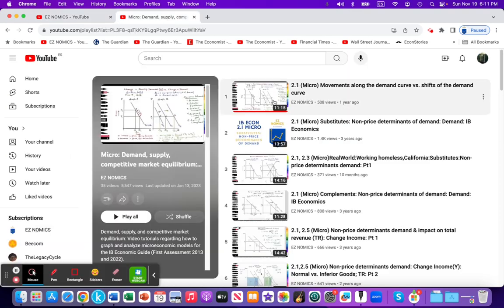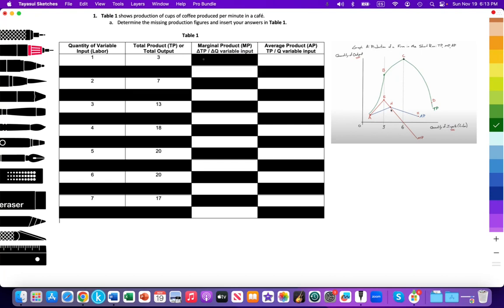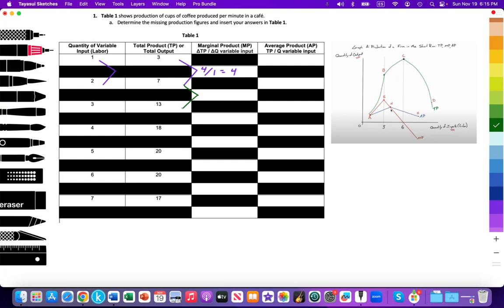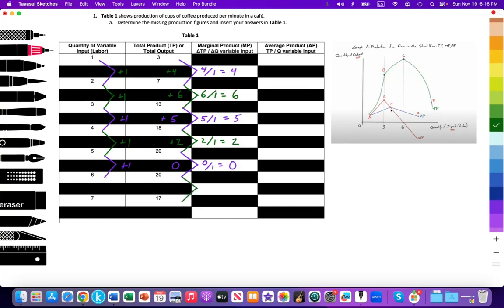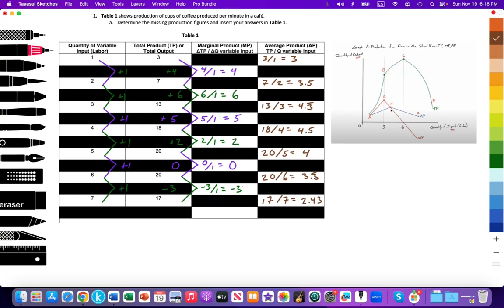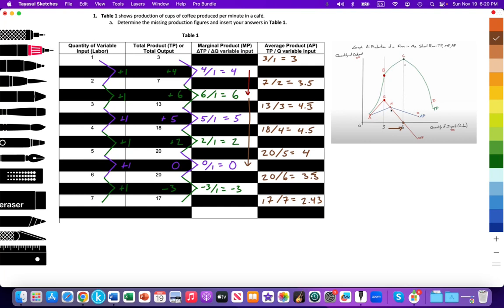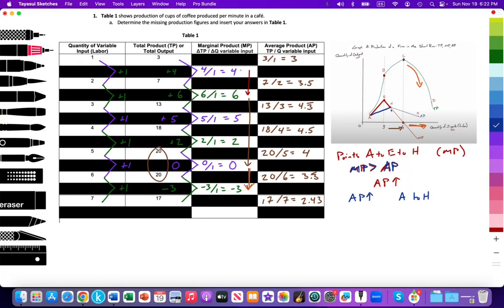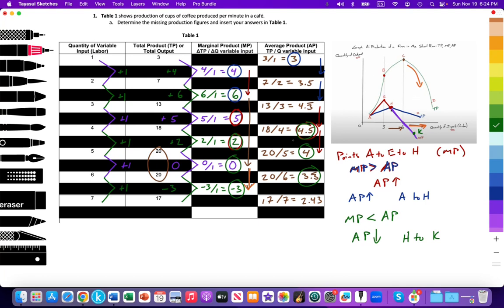2.2 (Micro) Quantitative Practice: Paper 3: Pt. 1: Law of diminishing marginal returns: TP, MP, AP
Video provides quantitative practice (Paper 3) for HL students with regards to the relationship between TP (total product), MP (marginal product), AP (average product) of a firm in the short run.

Links to relevant videos regarding TP, AP, MP
1. 2.2 (Micro) How to Draw: Law of diminishing marginal returns: Firm in short run: TP, MP, & AP curves
2. 2.2 (Micro) Law of diminishing marginal returns: Firm in short run: TP, MP, & AP curves: IB Econ

2. Micro: Market failure: Theory of the firm: Revenue, Product, Costs, Perfect competition, Monopolistic competition, Monopoly, Oligopoly: 2.2, 2.5, 2.11

Law of diminishing marginal returns = A law that states that as more & more units of a variable input (e.g. increasing the number of units of labor) are added in the production process to one or more fixed inputs (e.g. land and physical capital resources), the marginal product (MP) of the variable input (labor) increases initially (due to teamwork, specialization, division of labor, etc.), but there comes a point when the marginal product (MP) of the variable input (labor) begins to decrease (due to the limitations of the fixed resources, labor getting in each other's way, etc.); this explains the firms' supply curve (the firms' marginal costs of production) rising as it generates more output over time in the short run.

Short run (Micro) = In microeconomics (theory of the firm), it is a time period during which at least one input (land, labor, capital, and/or entrepreneurship) is fixed & cannot be changed by the firm.

Total product (TP) = The total quantity of output (product, good, service) produced by the firm. TP measures the total quantity of output produced as variable inputs (labor) are added over time.
Formula: TP = total quantity of output with the provided quantity of inputs (labor)
TP = AP / Quantity of inputs (e.g. labor)

Marginal product (MP) = The additional output (product, good, service) generated as a result of an extra variable input (e.g. labor) added to the production process. MP measures the change in the quantity of output as a result of a change in variable input.
Formula: MP = ΔTP / Δ Variable input (e.g. labor)

Average product (AP) = The quantity of outputs (products, goods, services) generated by each variable input (e.g. labor) on average
AP = TP / Quantity of variable input (e.g. labor)

1. Table 1 shows the production of cups of coffee produced per minute in a café. (0:44)
a). Determine the missing production figures and insert your answers in Table 1. (1:44)

Calculations of AP:
* 1 unit of labor: Average product (AP) = Total product of 3 / Quantity of labor being 1 = 3 (6:15)
* 2 units of labor: Average product (AP) = 7 / 2 = 3.5 (6:31)
* 3 units of labor: Average product (AP) = 13 / 3 = 4.33 (6:44)
* 4 units of labor: Average product (AP) = 18 / 4 = 4.5 (6:58)
* 5 units of labor: Average product (AP) = 20 / 5 = 4 (7:11)
* 6 units of labor: Average product (AP) = 20 / 6 = 3.33 (7:21)
* 7 units of labor: Average product (AP) = 17 / 7 = 2.43 (7:35)

AP curve at its highest at 4 units of labor where the average worker is producing 4.5 cups of coffee per minute on average. This is likely where the AP curve is intersecting the MP curve.
* AP at max where AP=MP

Calculations of MP:
* Marginal product (MP) from 1 to 2 units of labor: MP = ΔTP / Δ Variable input (labor) = 4 / 1 = 4 (2:49)
* 2 to 3 units of labor: MP = ΔTP / Δ Variable input (labor) = 6 / 1 = 6 (3:55)
* 3 to 4 units of labor: MP = ΔTP / Δ Variable input (labor) = 5 / 1 = 5 (4:31)
* 4 to 5 units of labor: MP = ΔTP / Δ Variable input (labor) = 2 / 1 = 2 (5:05)
* 5 to 6 units of labor: MP = ΔTP / Δ Variable input (labor) = 0 / 1 = 0 (5:26)
* 6 to 7 units of labor: MP = ΔTP / Δ Variable input (labor) = - 3 / 1 = - 3 (5:55)

MP curve at max (MP=6) between 2 to 3 units of labor, this is where the law of diminishing marginal returns sets as MP declines as we continue adding units of labor.
* Where MP=0, TP function is at max

Relationship between MP and AP
* If MP is greater than AP, AP is increasing
* E.g. from the data: MP=4 is greater than AP= 3, thus AP is increasing
* MP=6 is greater than AP=3.5, thus AP is increasing
* MP=5 is greater than AP= 4.33, thus AP is increasing

* If MP is less than AP, AP is decreasing
* MP=2 is less than AP=4.5, AP is decreasing
* MP=0 is less than AP=4, AP is decreasing
* MP = -3 is less than AP= 3.33, AP is decreasing